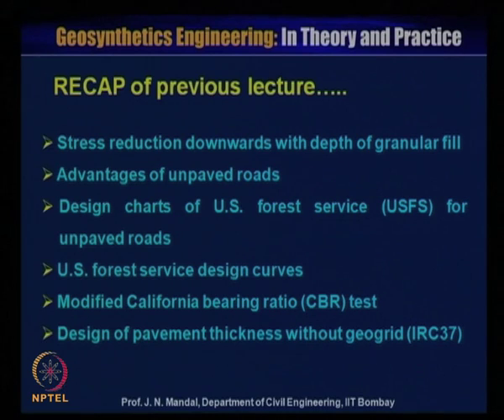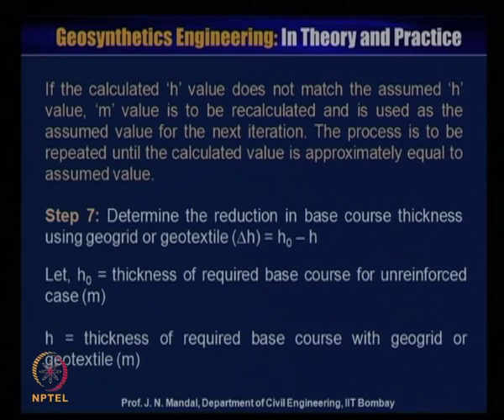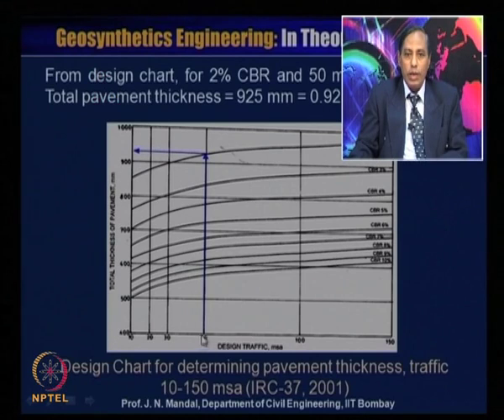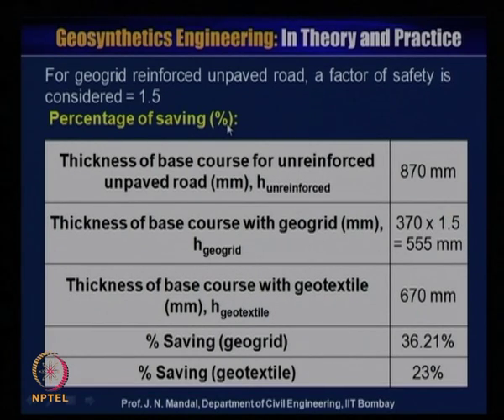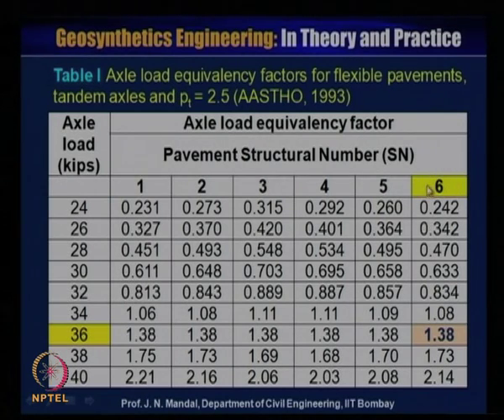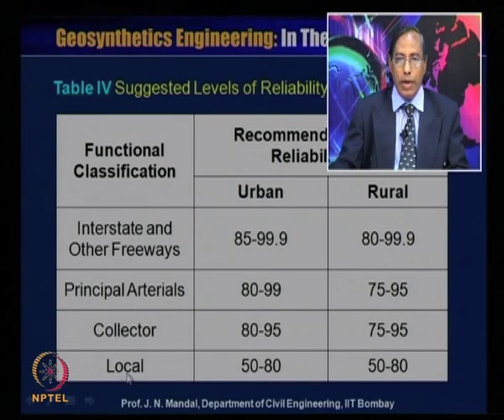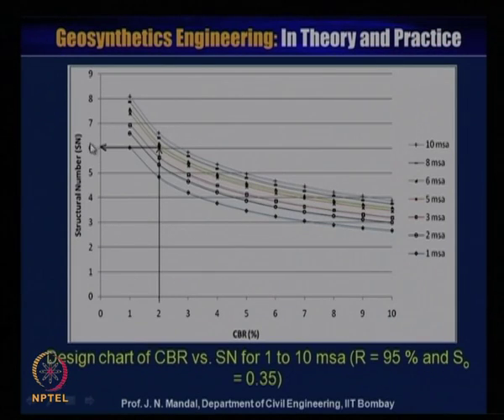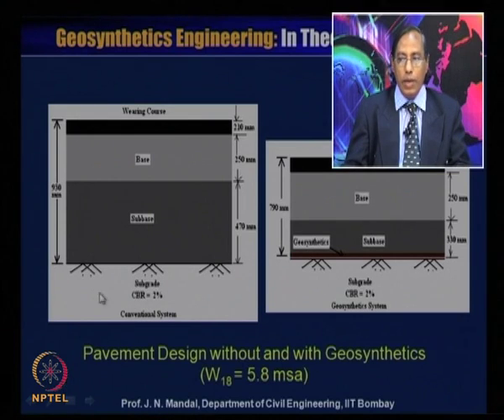Mod-05 Lec-23 Geosynthetic in pavements